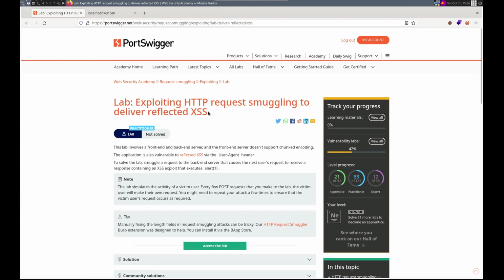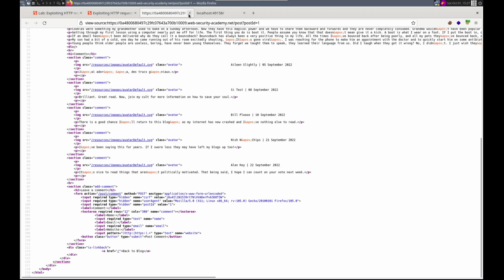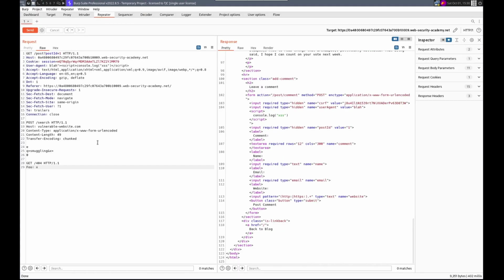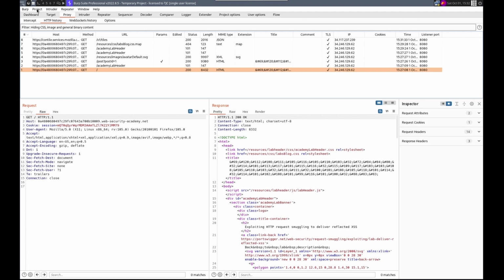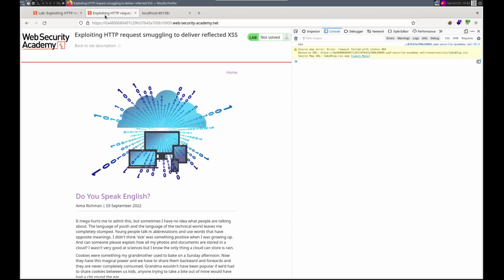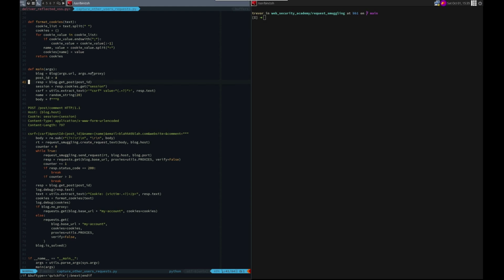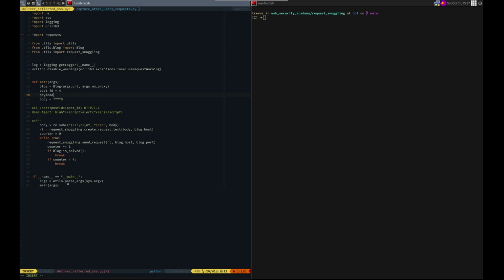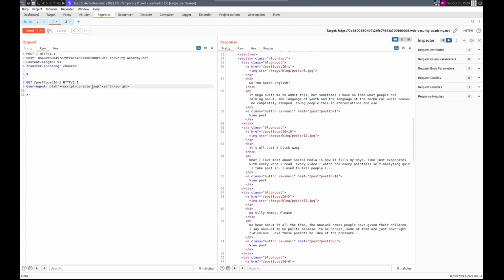Web Security Academy | Request Smuggling | 10 - Deliver Reflected XSS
A cool way to turn a reflected self-XSS into something useful.